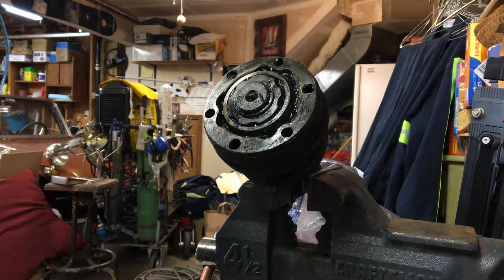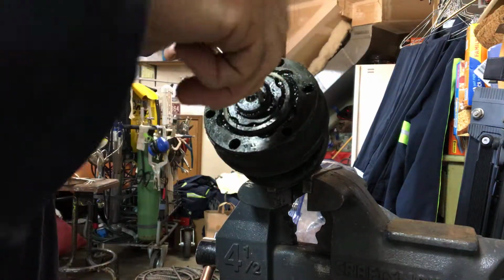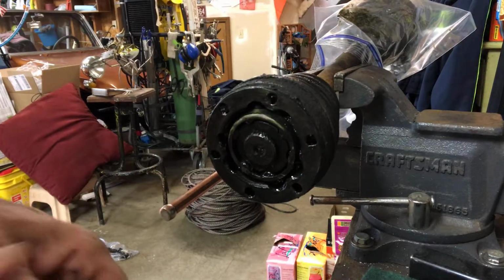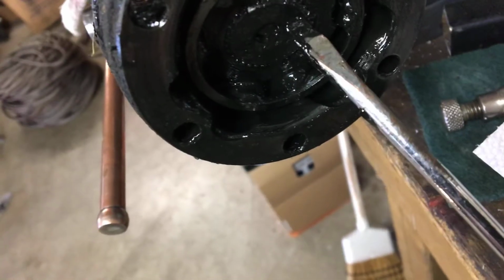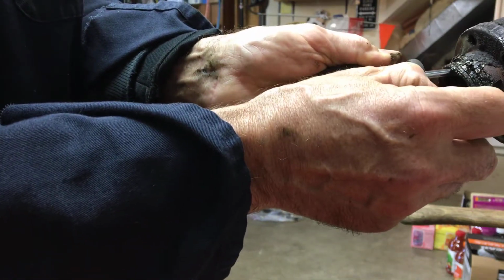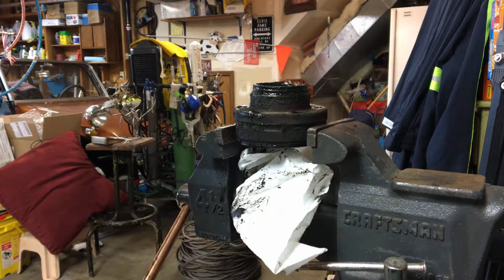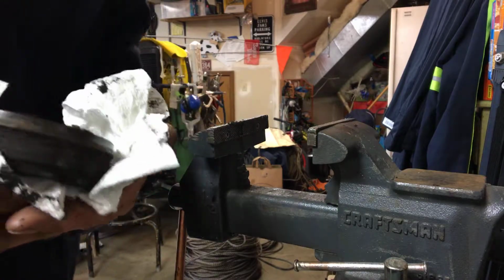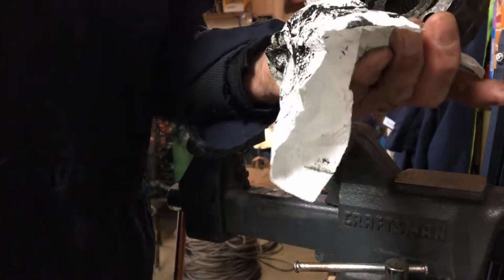1974 VW Baja CV Joint replacement Part 2 /Desert Rat 2000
1974 VW Baja CV Joint tear down and inspect Part 2